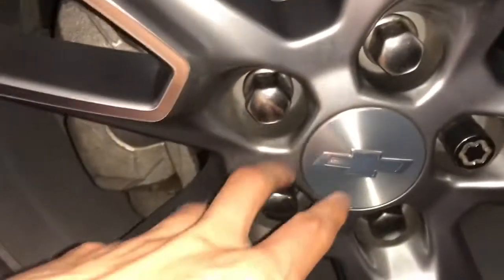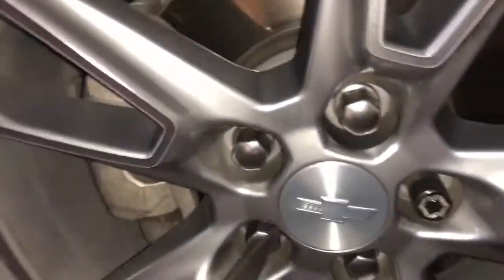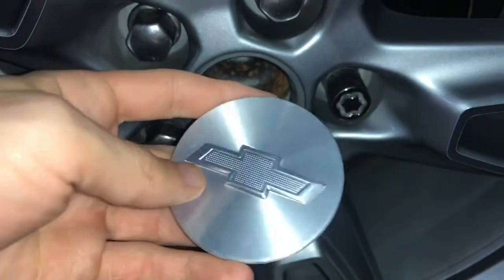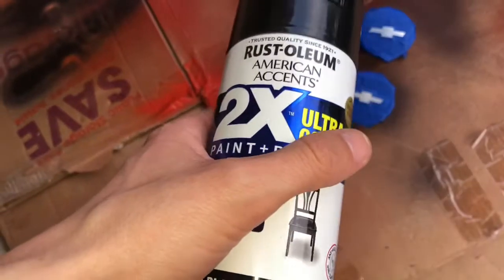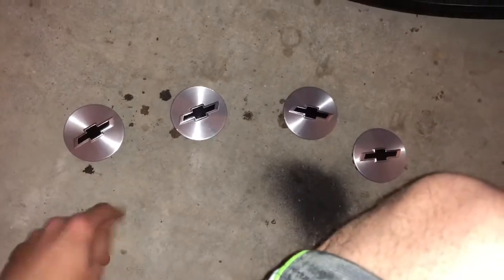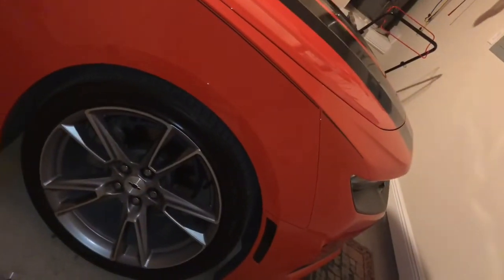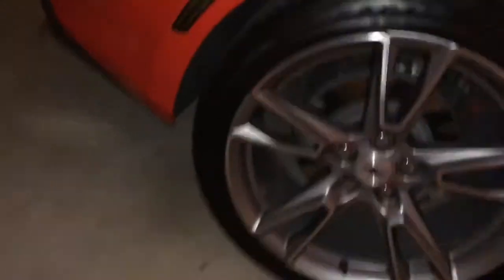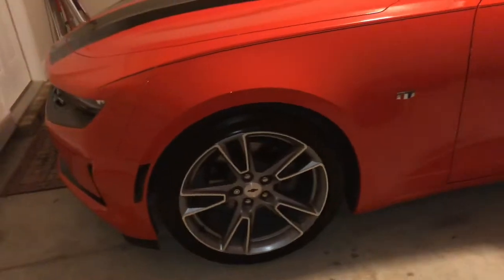Custom Camaro Center Caps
Custom center caps! Bowties are now black!